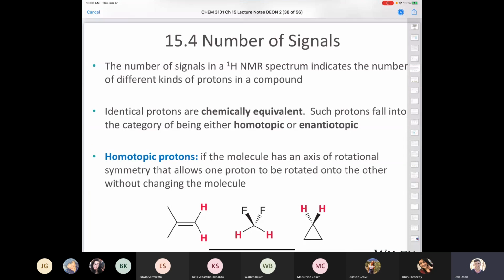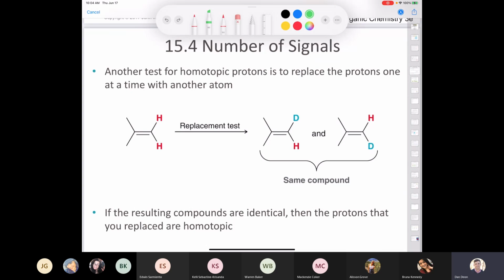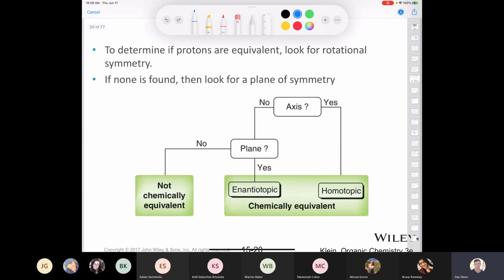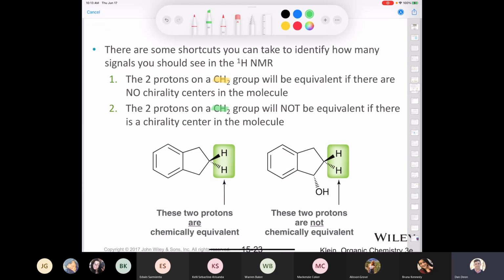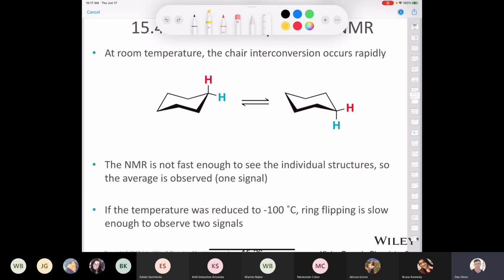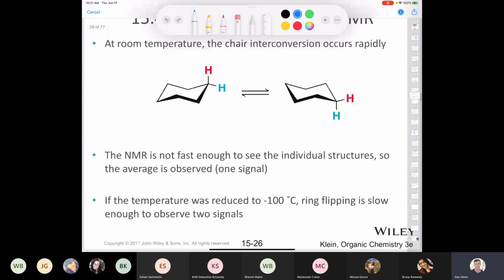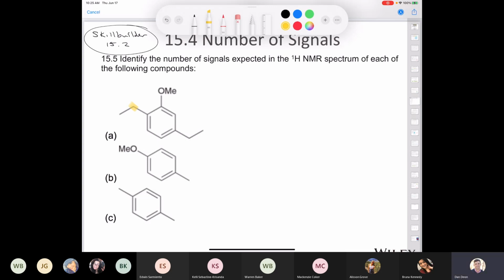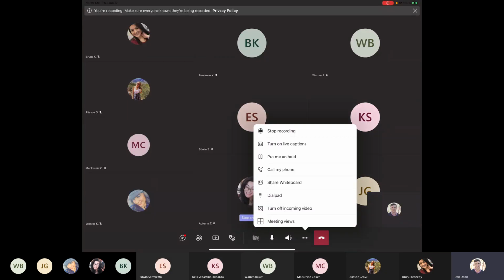CHEM 3101 Lecture June 17, 2021 PART 3